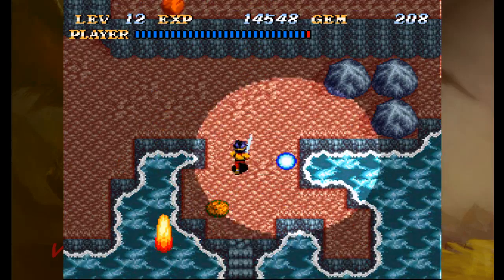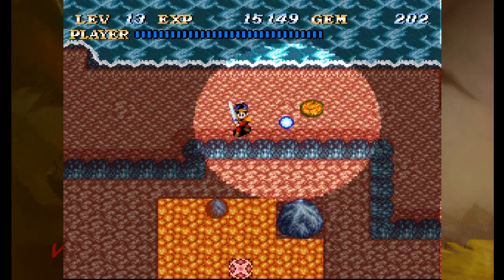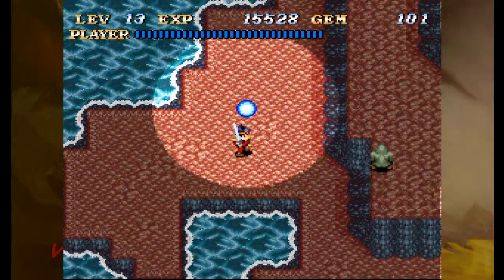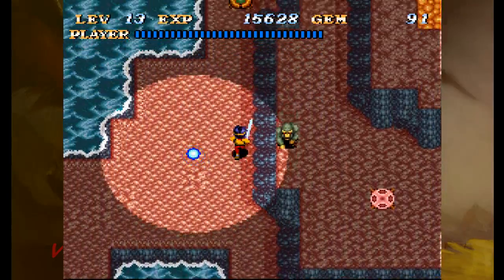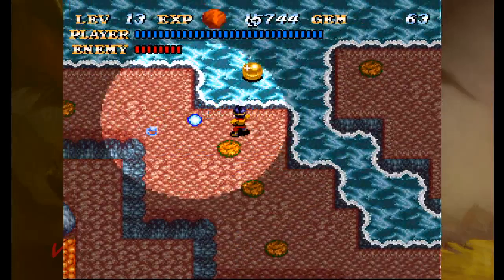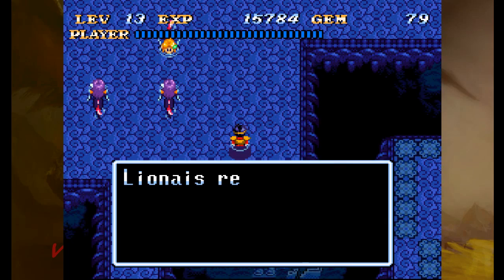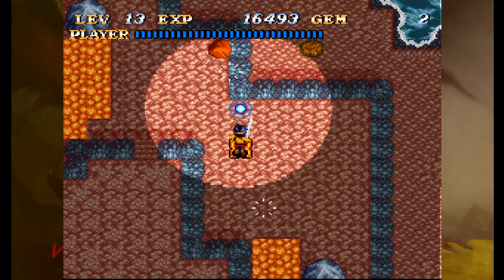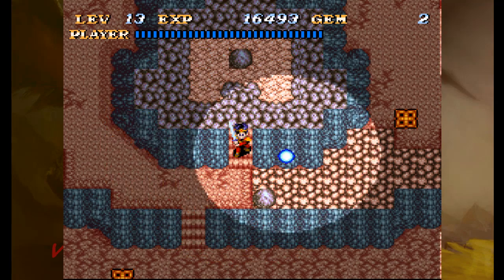~-Let's Play-~ Soul Blazer - 18 - Climbing a Volcano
Sent down from heaven on a beam of light, you are a Soul Blazer, sent to restore the souls of the living!

We can't kill those stupid metal apes, but we scaled an entire volcano!